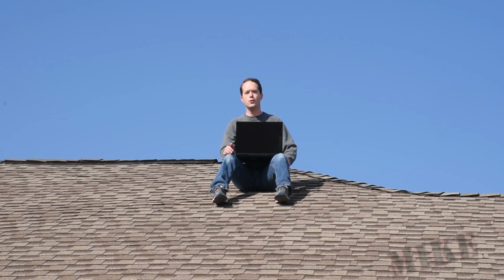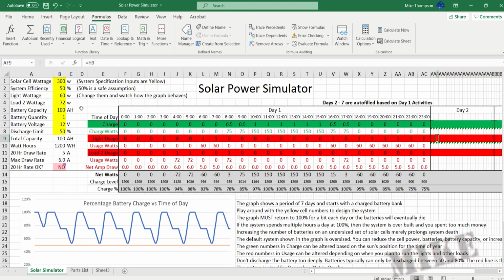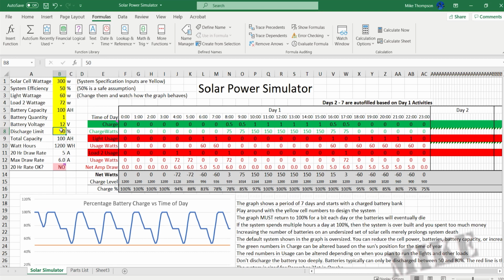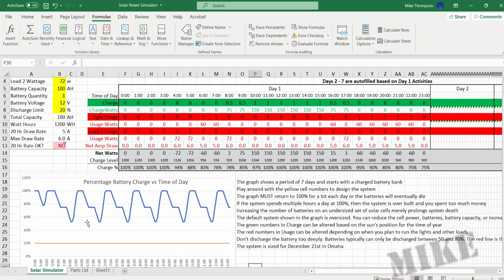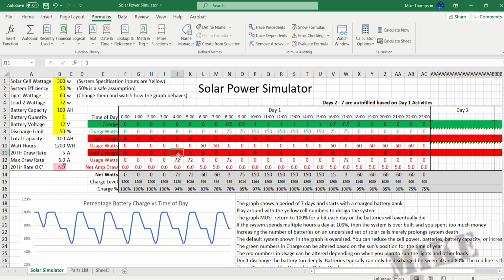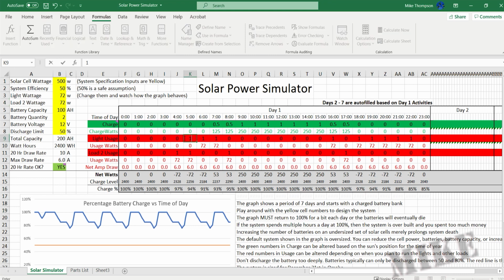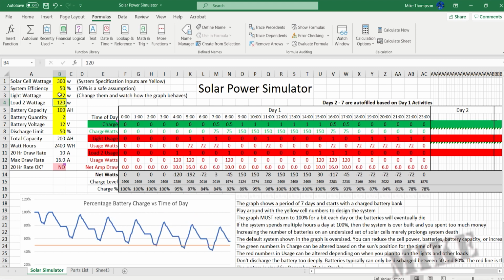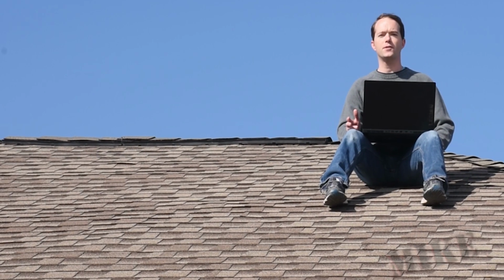Solar System Designer - Mikes Inventions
My Solar System Designer will allow you to easily, and visually design a solar system! No, not that kind of solar system!  This Excel file will allow you play with your solar panel wattage, battery capacity, habits, and basically anything. It shows you the charge of your battery bank based on your design and habits. Using this sheet will allow you visually design your solar cell and battery system before you buy a single component to make sure it's going to work. You'd hate to buy stuff, only to later find out you bought the wrong stuff, right? By looking at the graph, you will quickly be able to tell if your cells and batteries are enough to power your stuff.